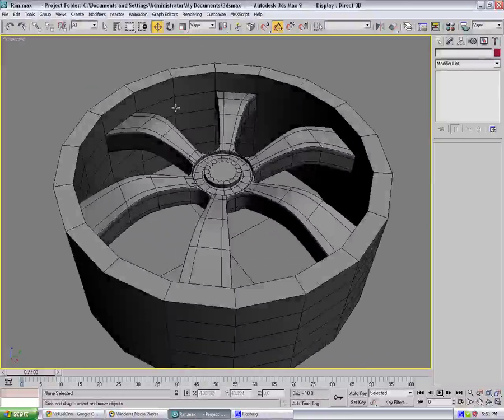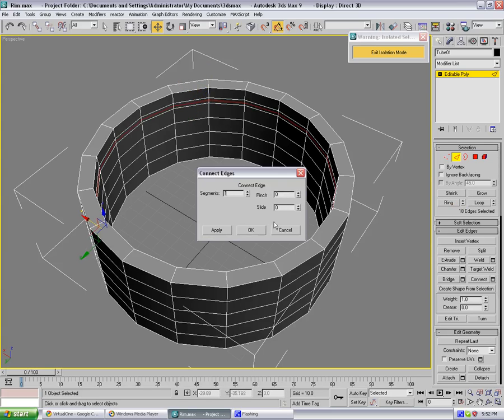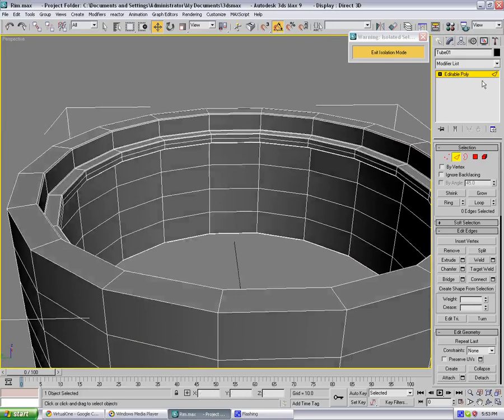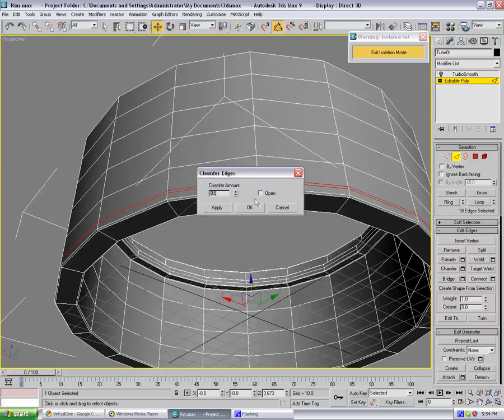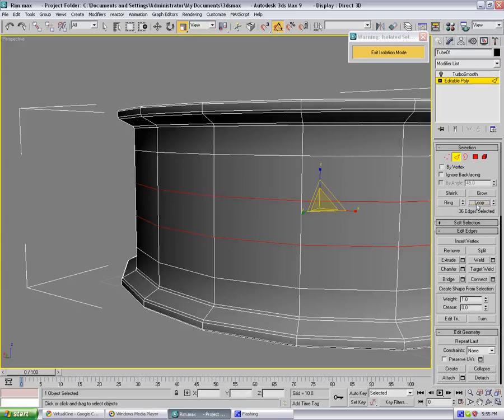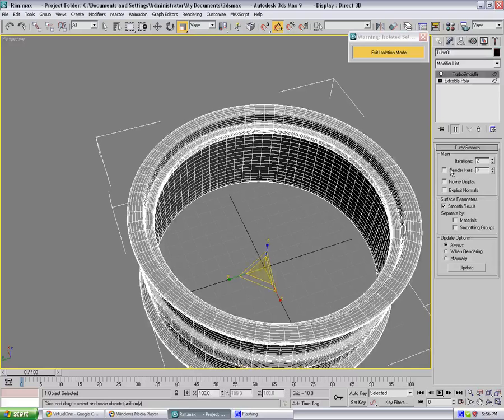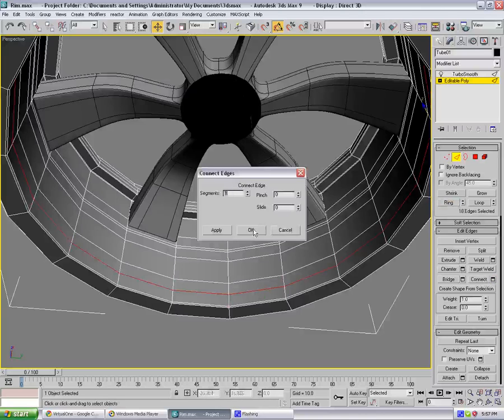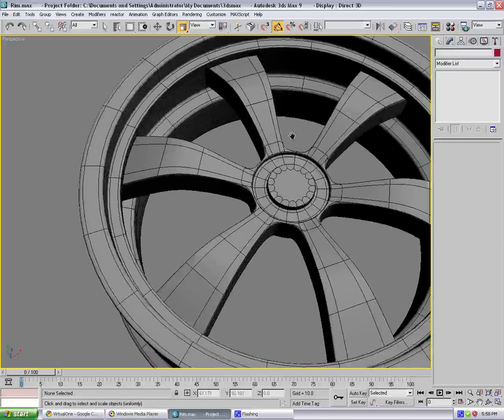Modeling Complete Car Wheel In 3DSMAX - Part2